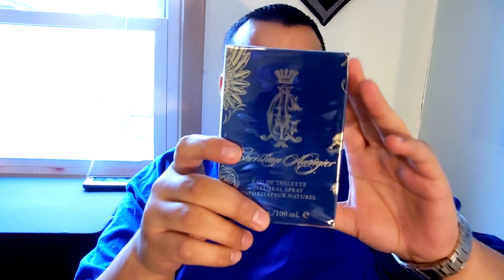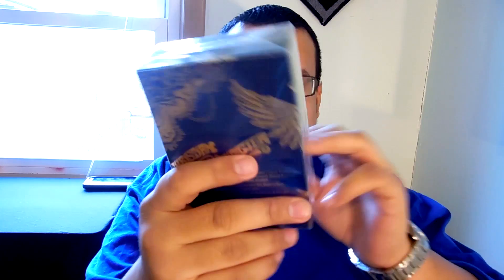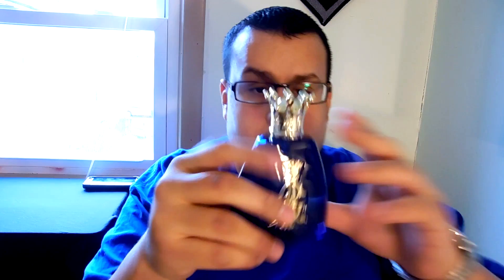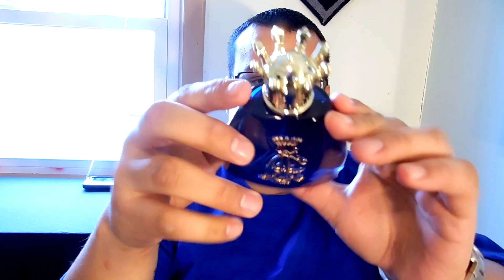Christian Audigier - Christian Audigier For Men | First Impression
In this video, I do an unboxing of Christian Audigier's "Christian Audigier For Men", a decent scent that can be had for under $10.